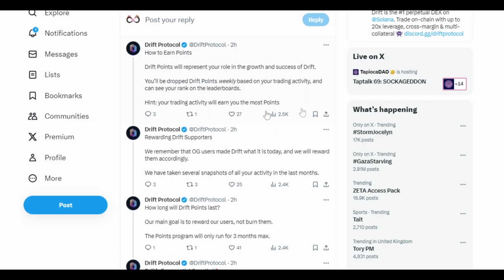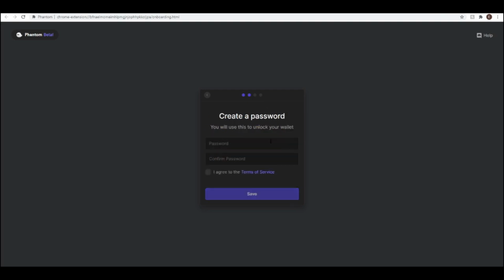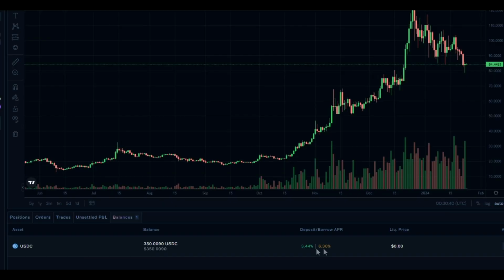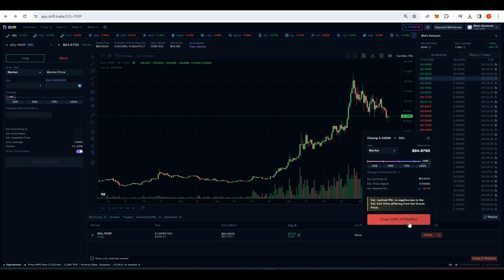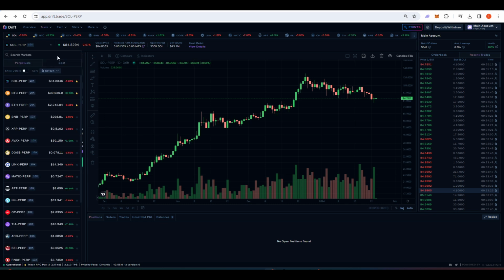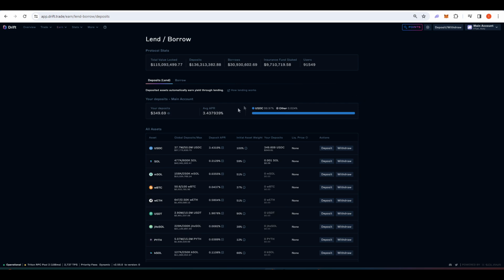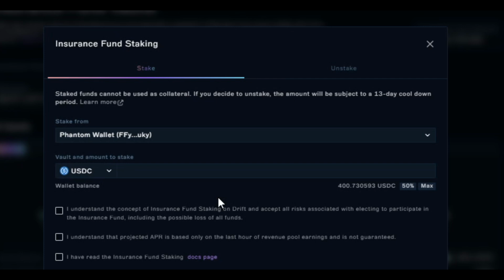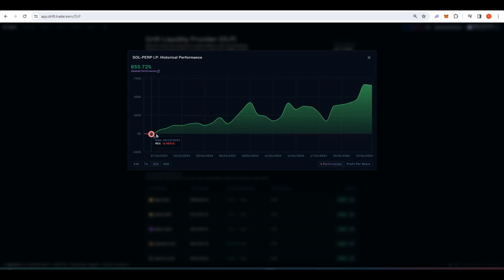Drift Airdrop Tutorial | Step by Step Guide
Todays video will show you how to get started with Drift in a step by step guide for future potential airdrops.

Timestamps:
0:00 Intro
0:16 How to earn points
2:42 Trading on Drift
4:53 What not to do
5:57 Other ways to earn points